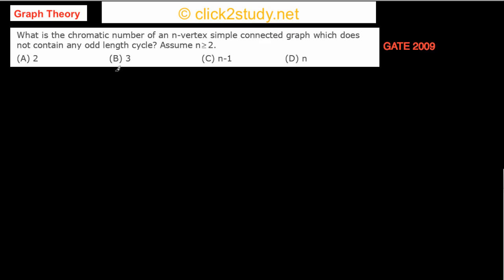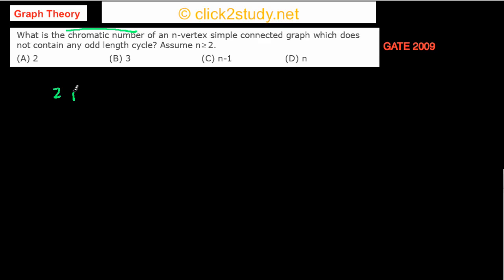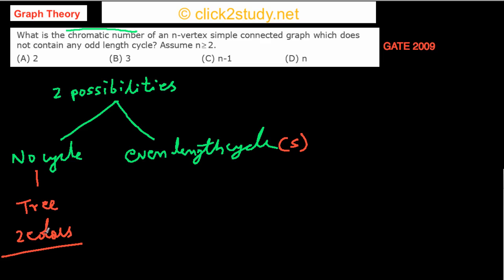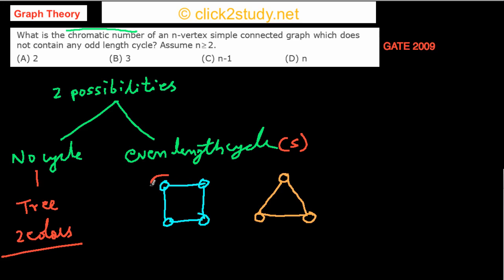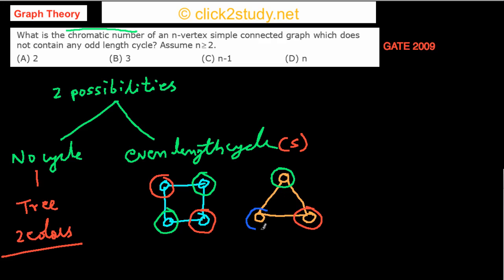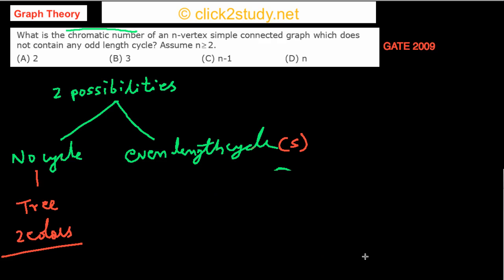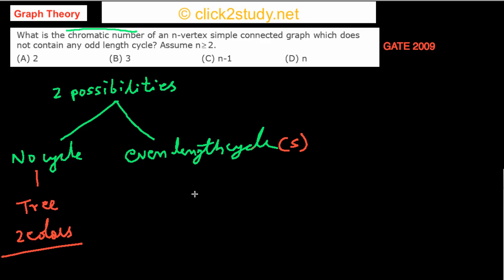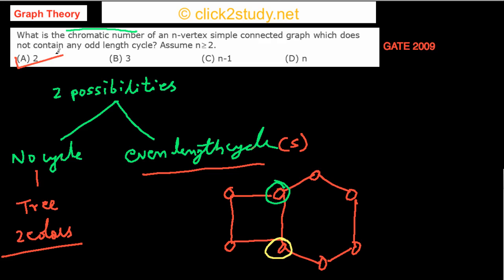Graph Theory Example 1.024 GATE CS 2009 (Chromatic number)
Graph Theory problem asked in GATE CS 2009 (Chromatic number)